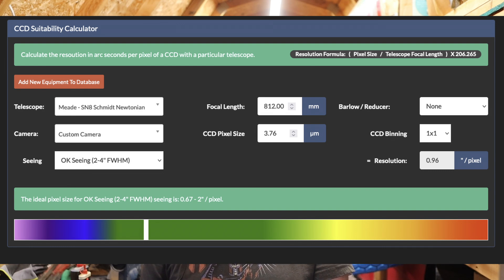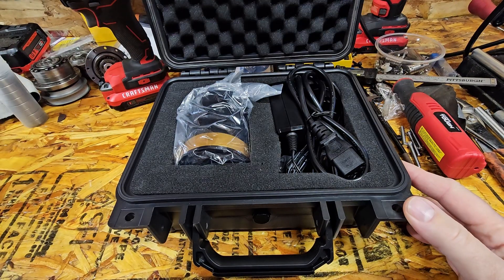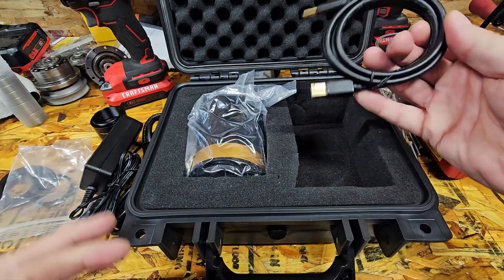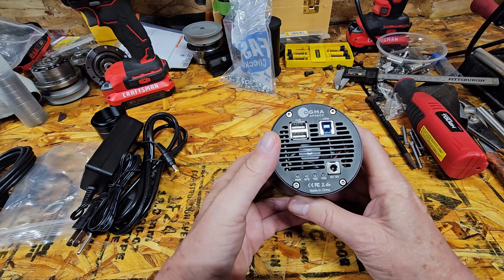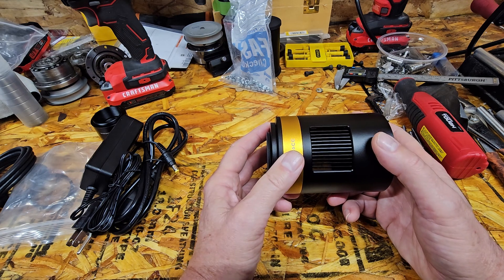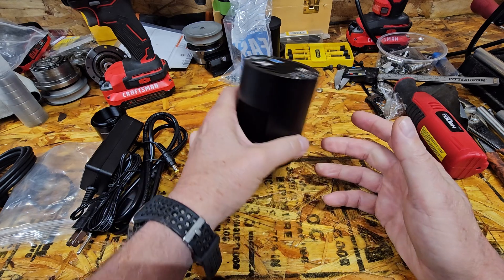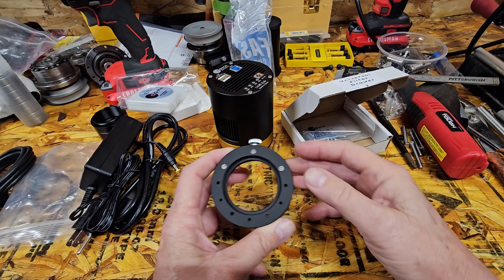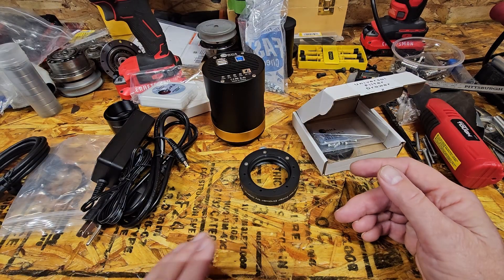REVIEW: Ogma AP26CC One Shot Color Camera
Well I finally up and did it. I bought a cooled astronaut cam. Now I can join the ranks of all the cool people on Youtube.

00:00 - Intro
00:35 - Pre Unboxing
01:43 - Unboxing
08:21 - Taking Pictures
11:40 - Conclusion
13:06 - Pretty Picture